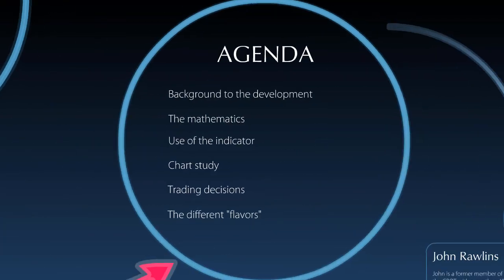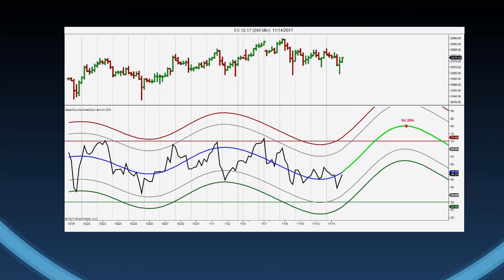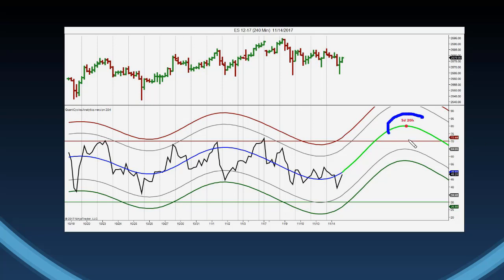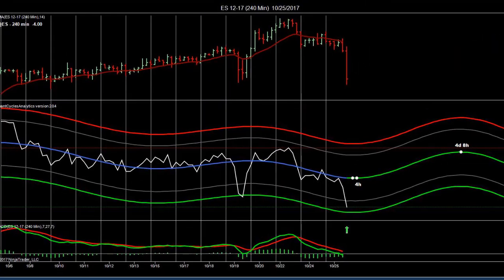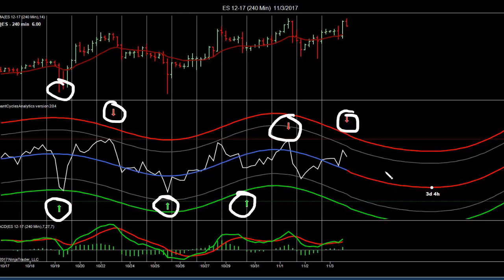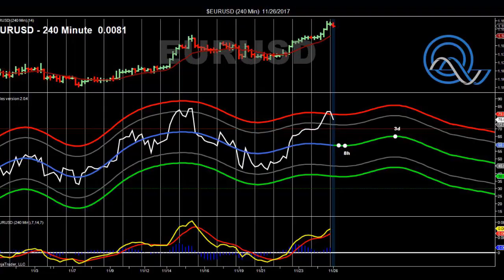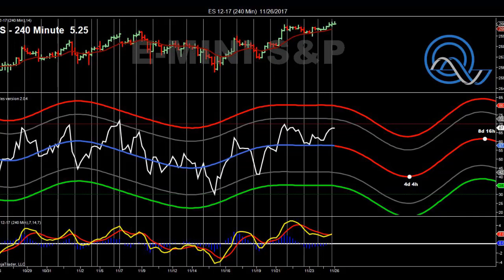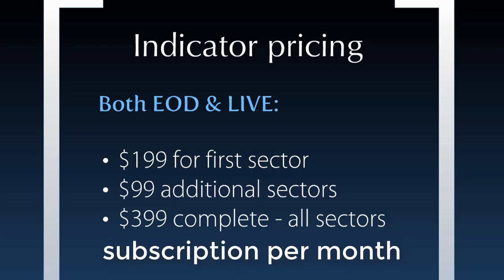Quant Cycles webinar recording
David Hickson is joined by John Rawlins, creator of the Quant Cycles Indicator in this webinar. They discuss the development and application of the indicator, and explain how to claim your Hurst Cycles community discount.